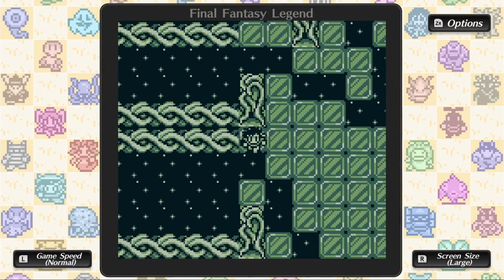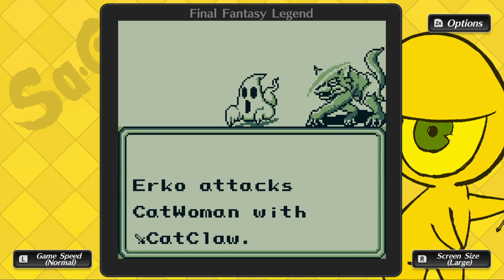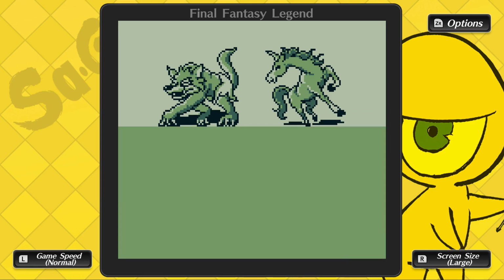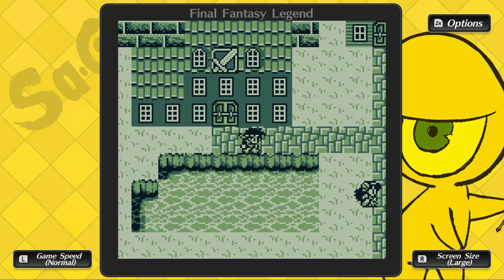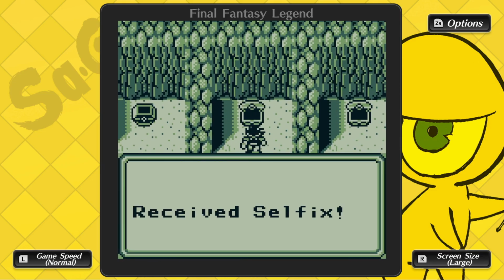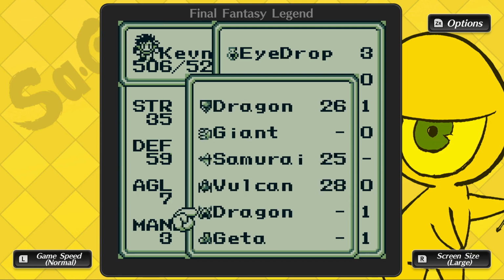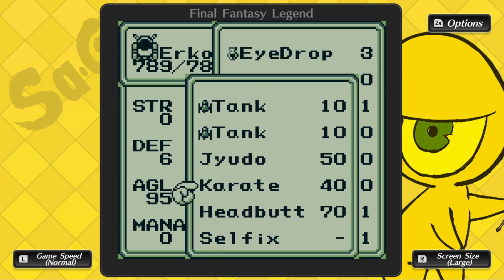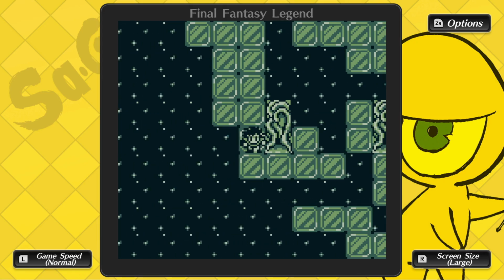Let's Play Final Fantasy Legend II p.9 - Nasty Dungeon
Better not go in? Sounds like a dare!